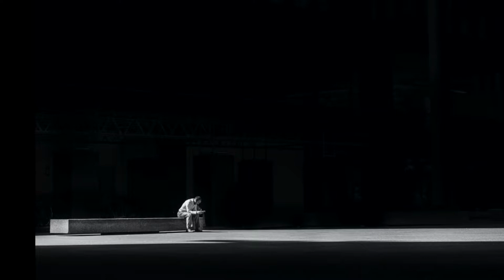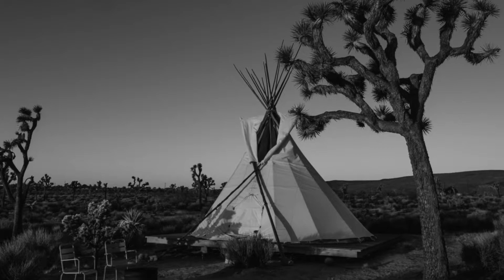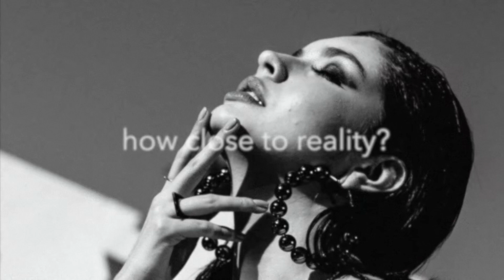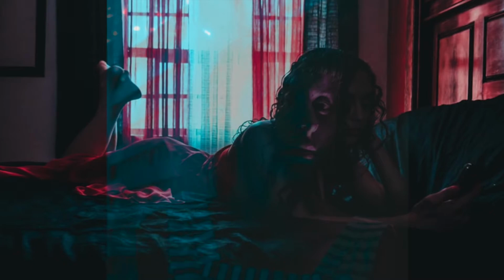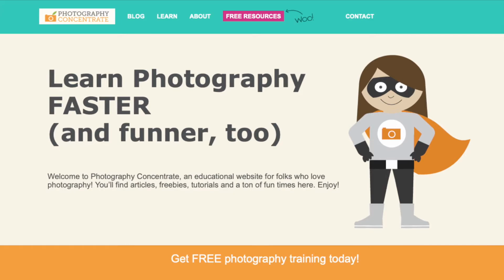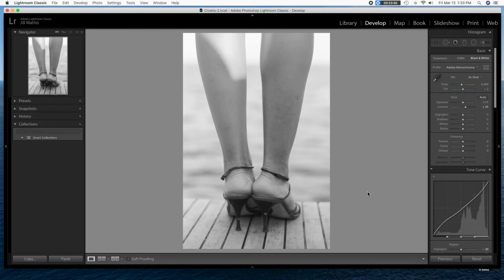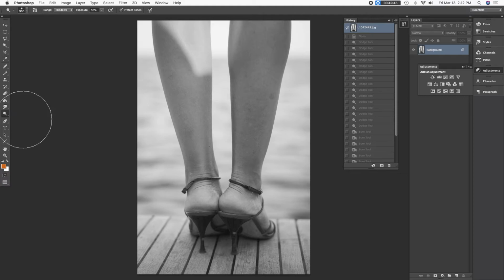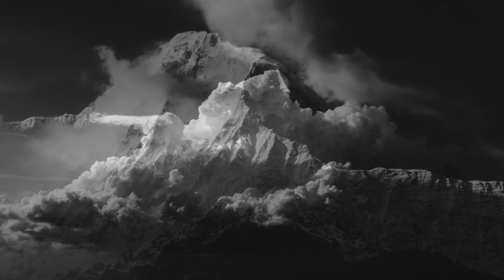Monochrome or Polychrome?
How to make smart decisions the right way